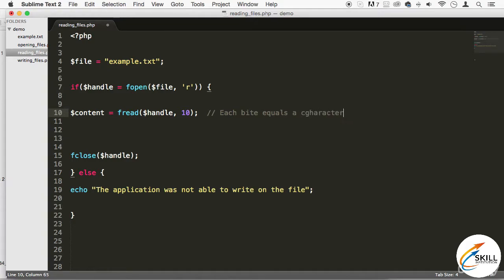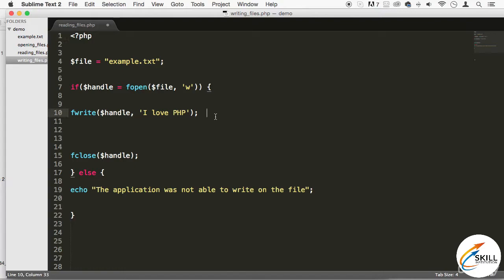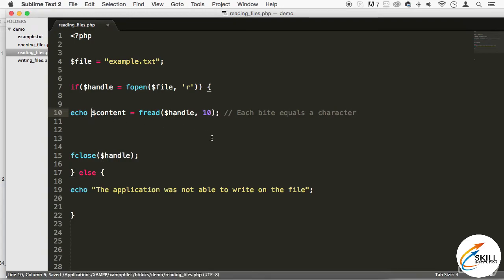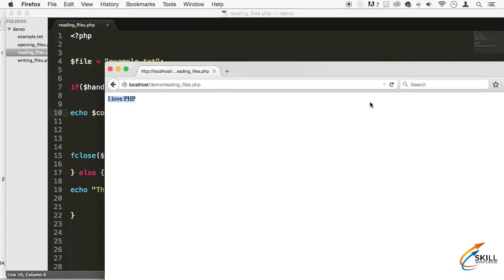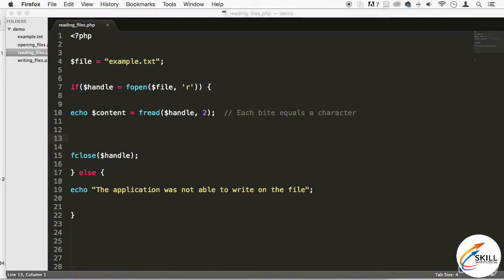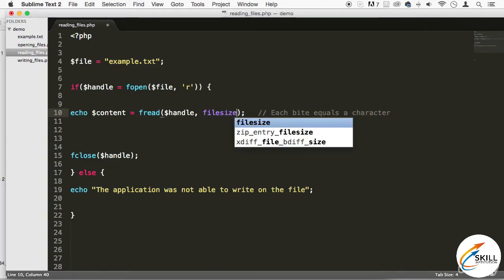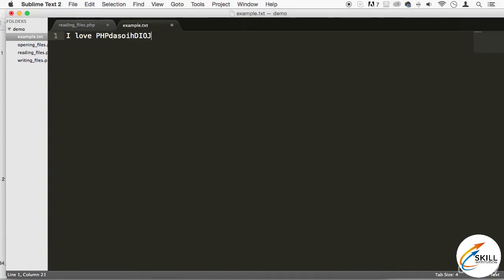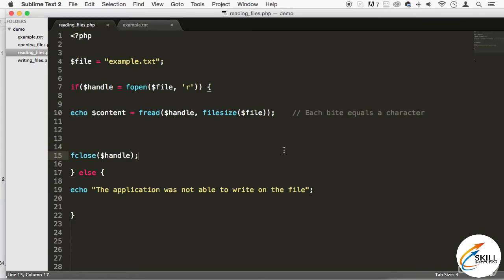How to read files in PHP | File Management Tutorial in PHP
Here in this video, we are going to learn about How to read files in PHP.
In previous videos we have done:
How to Create and Open Files in PHP
How to Write in Files in PHP

Now, we will learn about how to read files in PHP properly.
It's a very easy practice to read file content and put our logic accordingly.
In Few cases where we need to save record and fetch data from file to execute our block of codes. Then, file readying is very much easy.

We can open any file in PHP, either it is .txt file of .xls file.
according to file, we put conditions.